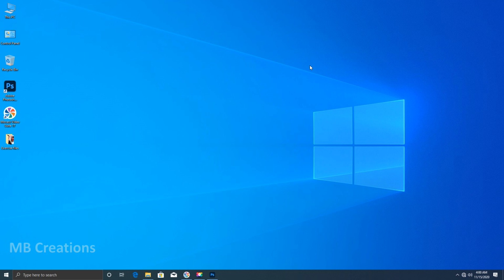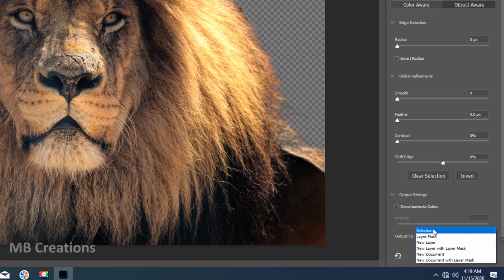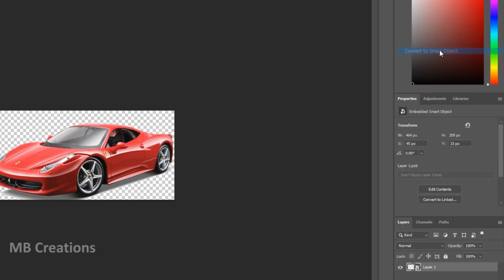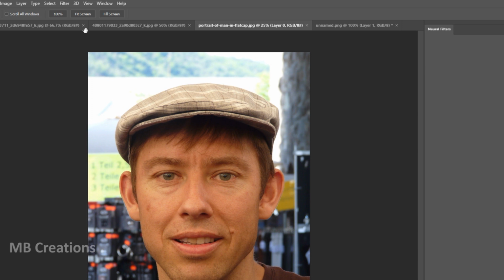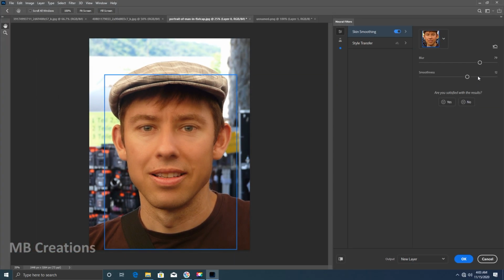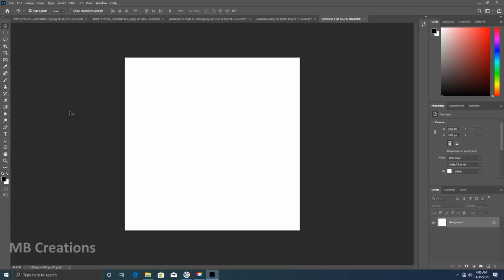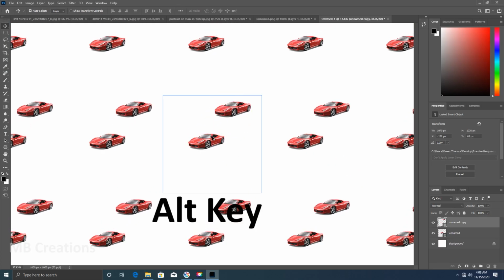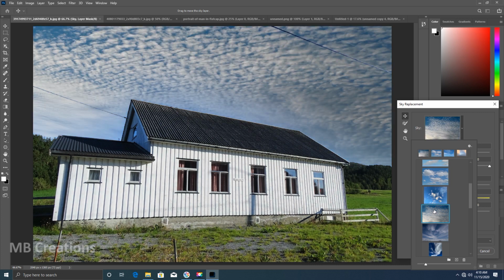New Features In Adobe Photoshop CC 2021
Hi Guys, Today I Brought you what new features are in Adobe Photoshop Cc 2021.

So That You Will Be Able to Get Notifications When I Upload New Videos.

And also like and join with the MB Creations Facebook page.